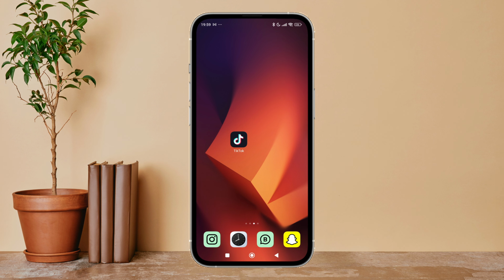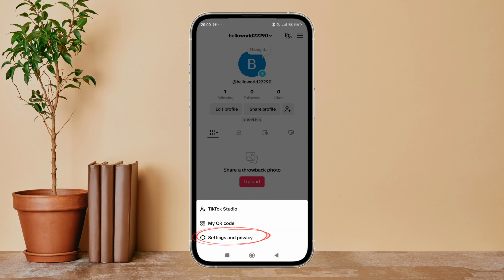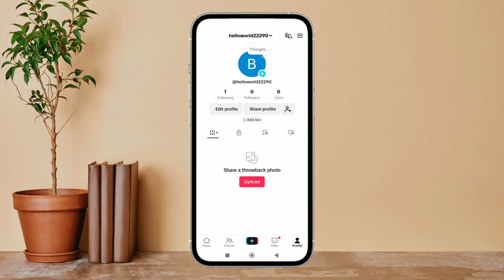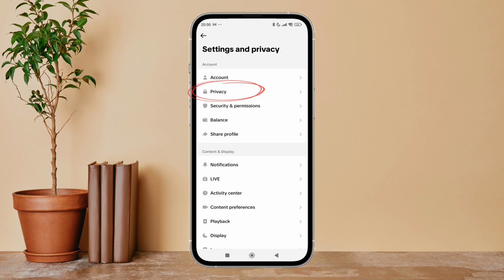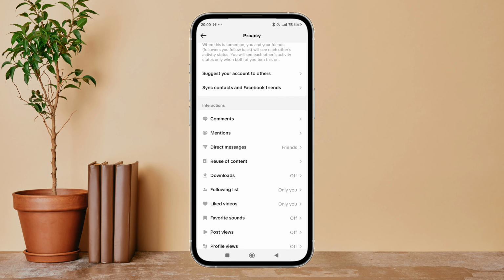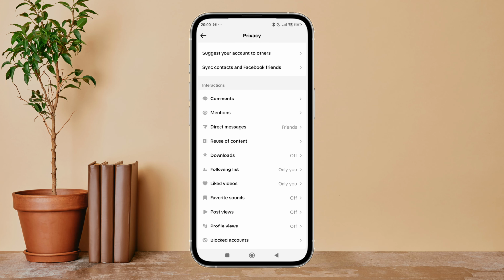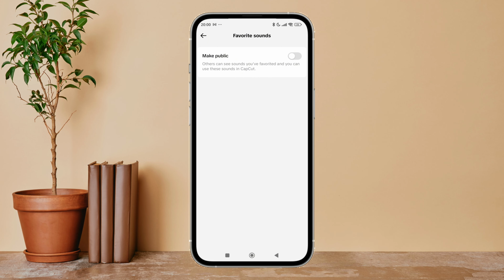Make Your Favourite Sounds Public On Tiktok. |Technologyglance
Want to share your favorite sounds with your TikTok followers? In this tutorial, we’ll show you how to make your favorite sounds public on TikTok, so others can view and use the sounds you love. Whether you’re curating a list of trending sounds or personal favorites, making them public can help others discover new audio for their videos. This step-by-step guide will walk you through how to adjust your privacy settings and share your favorite sounds with the TikTok community. Perfect for users who want to engage more with their followers and help boost popular sounds. Watch now to learn how to make your favorite sounds public on TikTok!